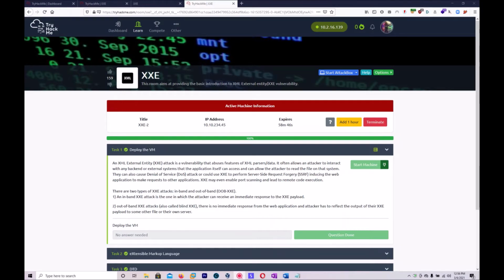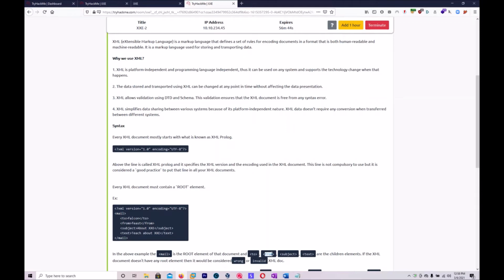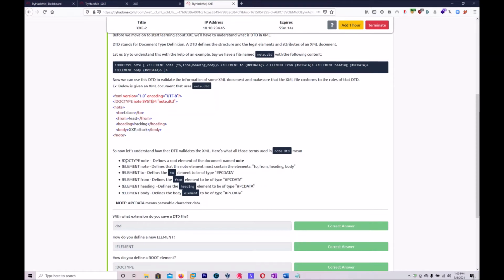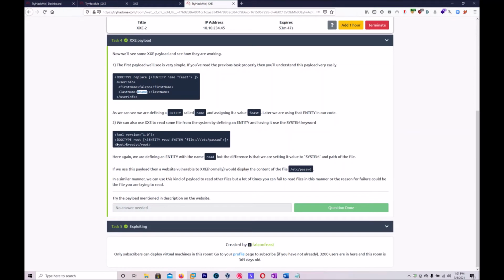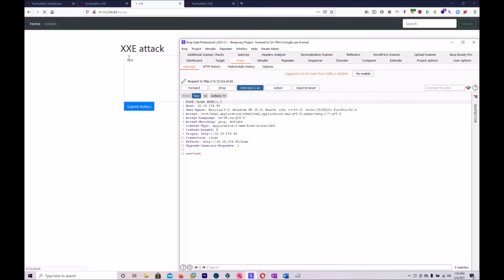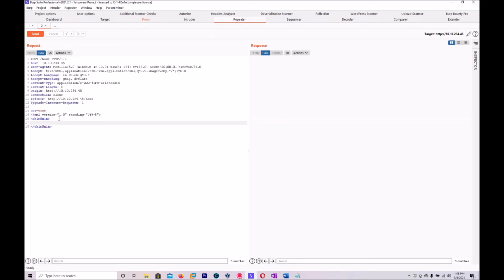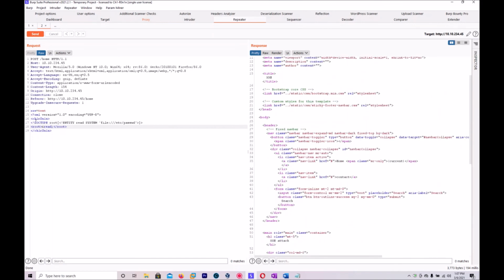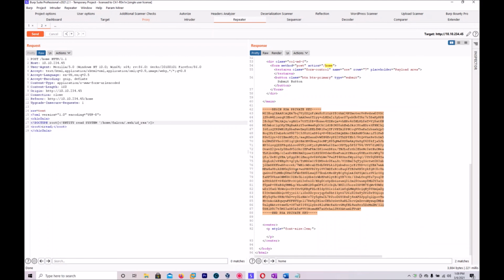I see a fancy XXE on TryHackMe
Going over the TryHackMe Room XXE